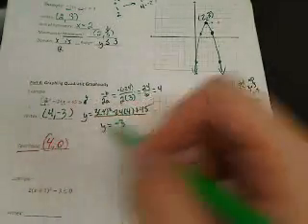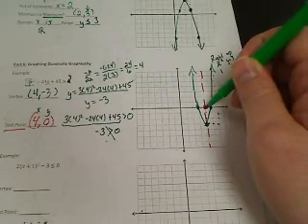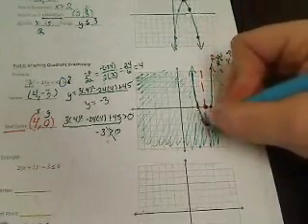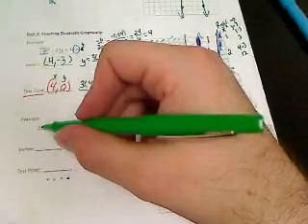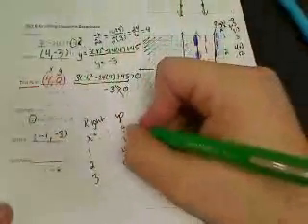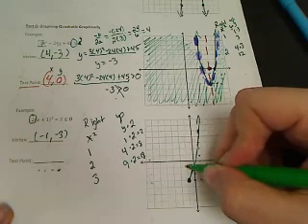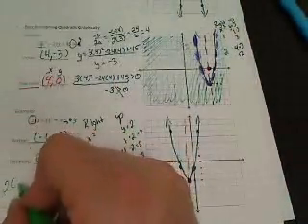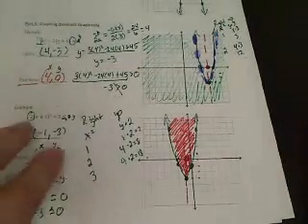Unit 3 Part 2 (graphing)